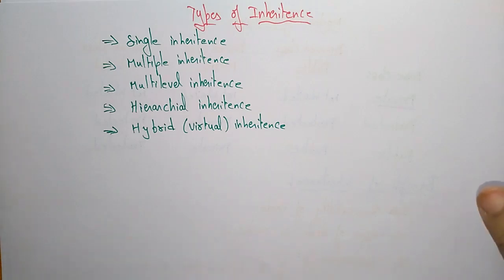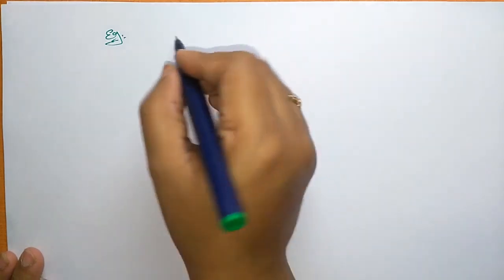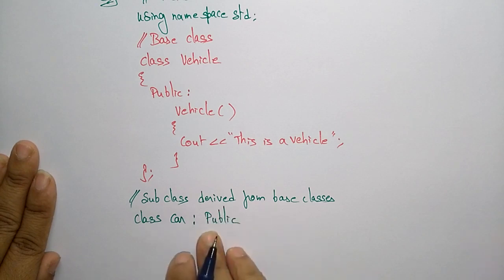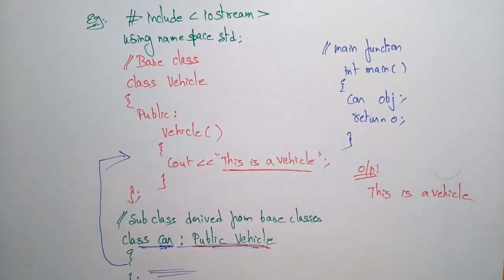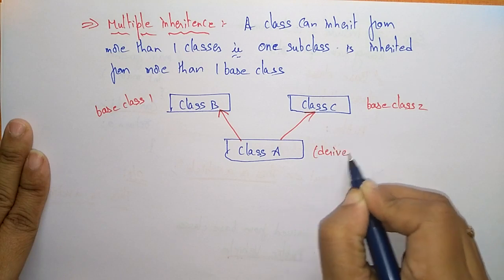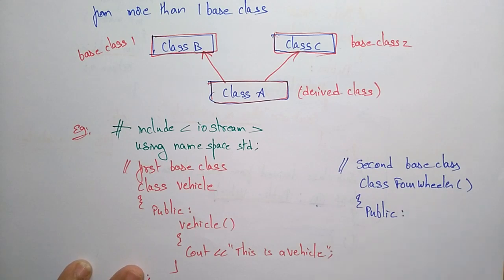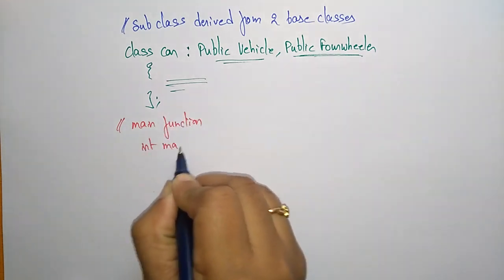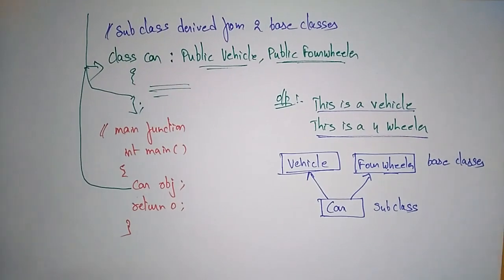27 Single Inheritance Multiple Types OOPs in C++ Lec 27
OOPS CONCEPTS
single and multiple single inheritance in c++ with examples